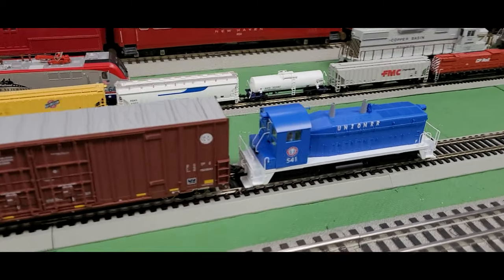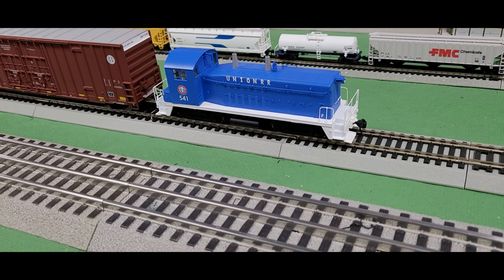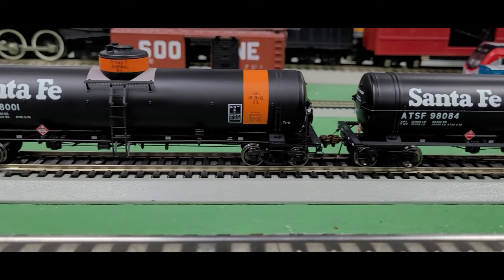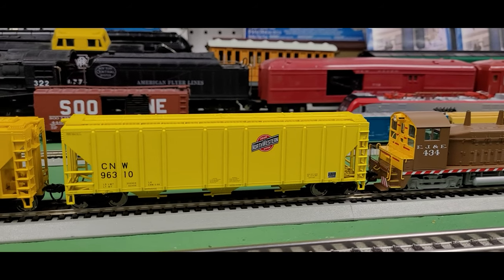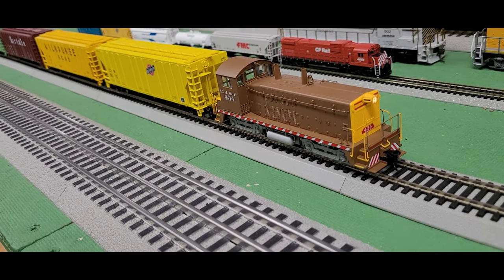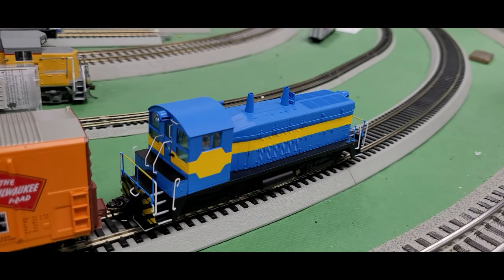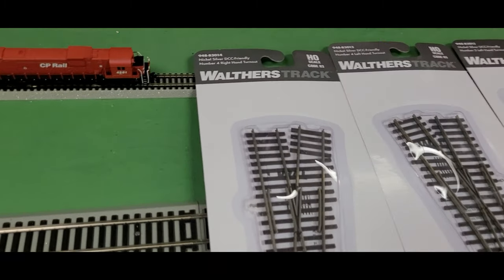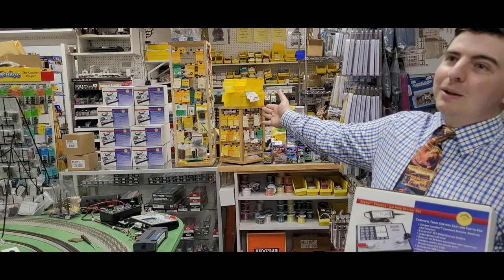Yankeedabbler New Arrivals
At Yankee dabbler with DJ looking at  New Arrivals today American Limited GATC Welded Tank Car. Walthers 60' High Cube Plate F Boxcar BNSF, CN - Canadian National, TFM - Transportacion Ferroviaria de Mexico, TTX - TBOX, and UP - Union Pacific.  Walthers EMD NW2 PH V Unlettered (Blue with Yellow Stripe) , Union Rail Road,   Indiana Harbor Belt and  EJ&E - Elgin Joliet & Eastern -DCC & Sound HO Scale. Walthers 57' Mechanical Reefer ARNM, BNFE - Burlington Northern,  MILW - Milwaukee Road, SFRC - Santa Fe,  PFE - Pacific Fruit Express, SPFE - Southern Pacific Fruit Express, and UPFE - Union Pacific Fruit Express. Walthers PS 4427 Covered Hopper ATSF - Santa Fe, TLDX - Cargill,  CNW - Chicago Northwestern, CB&Q - Burlington Route, MILW - Milwaukee Road, NP - Northern Pacific, and Soo - Soo Line.
Walthers Code 83 Number #4 #5 #10 Left & Right Hand Turnout - Nickle Silver DCC Friendly HO Scale. Digitrax ZEPEANZ

Walthers High Cube Plate F Boxcar  HO Scale

Detailed Information

Bring your freight car fleet up to date in minutes with the WalthersMainline(R) 60' High-Cube Plate F Boxcar in HO Scale. Currently in service for a variety of railroads and TTX, these taller and longer cars offer shippers increased capacity making them a favorite for lumber, canned goods, beer, wine, steel, appliances and other manufactured goods that require protection in transit. Features of the 60' High-Cube Plate F Boxcar include:

Limited edition - one time run of these roadnumbers
Prototypes now in service with TTX and several railroads
Used to haul lumber, beverages, canned goods, appliances and more requiring protection in transit
Prototypically correct roof with both "X" and diagonal panels
Separately applied latch bars
Detailed underbody with cushioned underframe and brake gear with correct angle-mounted reservoir
100-ton roller bearing trucks
36" turned metal wheelsets
Proto MAX(TM) metal knuckle couplers

Walthers 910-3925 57' Mechanical Reefer HO Scale

Move all kinds of perishable products on your HO railroad with WalthersMainline 57' Reefers! Based on cars built by Pacific Car and Foundry (PC&F) for Pacific Fruit Express and several railroads from 1967 to 1968, the prototypes roamed far and wide serving growing areas, cold storage plants and regional grocery distributors into the early 2000s.

Prototypes moved all types of fresh fruit and vegetables, plus canned and frozen foods
Keystone or Hydra-Cushion underframe detail as appropriate
Short ladders and low hand brakes
9' Youngstown plug door with separate latch bars
Authentic Stanray peaked, ribbed roof with capped exhaust stack
Detailed underbody with brake gear and fuel tanks
70-ton roller bearing trucks
Correct 33" turned-metal wheelsets

Walthers PS 4427 Covered Hopper
Detailed Information

Add a signature car to your covered hopper fleet with the WalthersMainline 50' Pullman-Standard PS-2 CD 4427 Three-Bay Covered Hoppers! Fully assembled and finished in a variety of colorful schemes perfect for 1960s to early 2000s layouts, features include:

Limited edition - one time run of these car numbers!
Prototypes handled all types of grains, feed and similar loads
Matches prototype dimensions
See-through running boards
4-3-4 exterior rib pattern
Bottom outlet gate details
Placard name plates as appropriate
Correct 36" turned-metal wheelsets

Walthers Code 83 Turnout - Nickle Silver DCC Friendly HO Scale
Track is the most important model on your HO Scale layout, and WalthersTrack makes it easy to create realistic mainlines, sidings and more with Code 83 rail! Combining great looks and great performance in a complete system, each item comes fully assembled and features:

Thin profile ties in realistic dark brown with enhanced wood grain detail
Fine profile molded spike and tie plate details on each tie
Spike-mounting holes positioned next to the rail
Molded starter points on underside of ties for fasteners
Custom formulated nickel silver rail for outstanding electrical conductivity

In addition to these details, each DCC-friendly Code 83 Turnout features:

Snap-action points
Solid rail points for better conductivity
Isolated frogs with built-in jumper for powering as desired
Current jumpers entering and leaving the frogs
Insulated tie bar